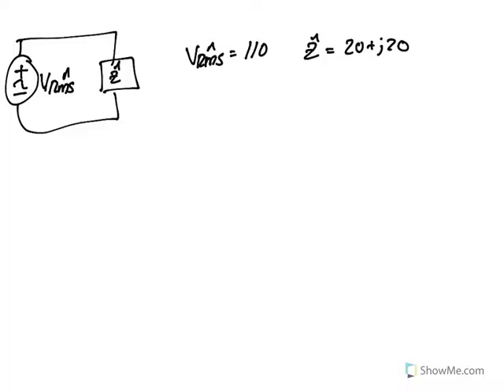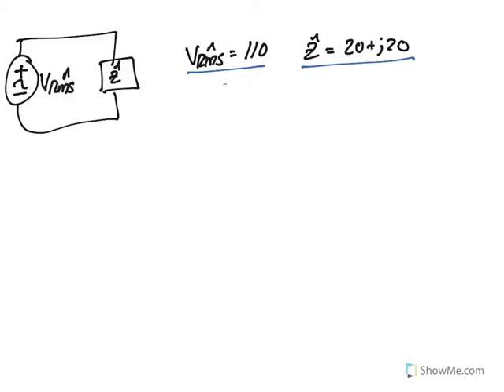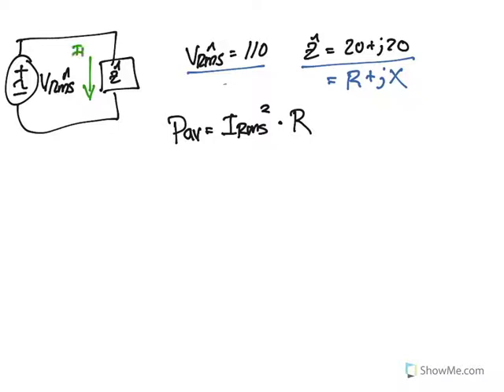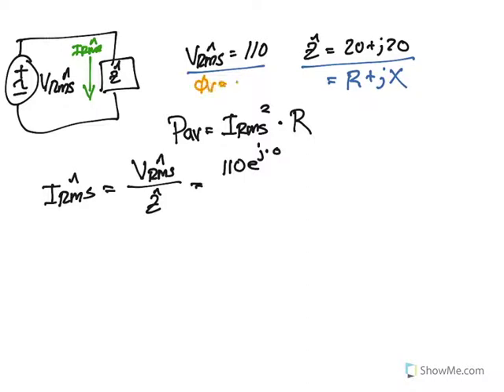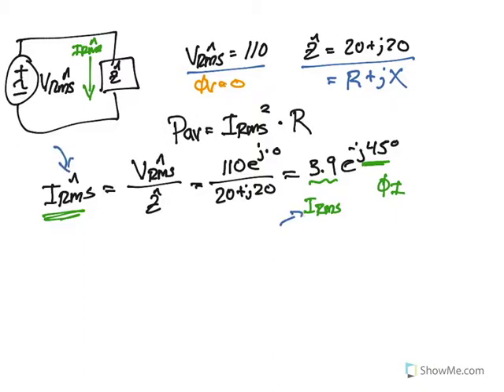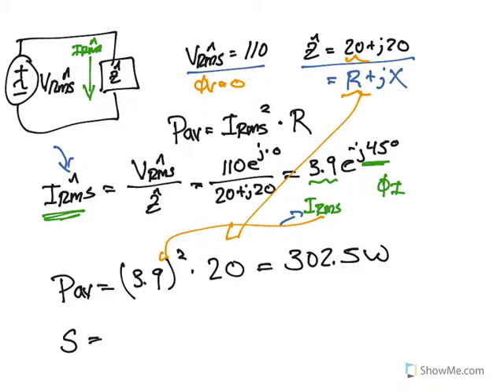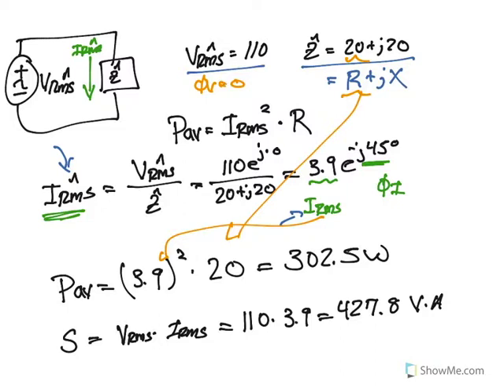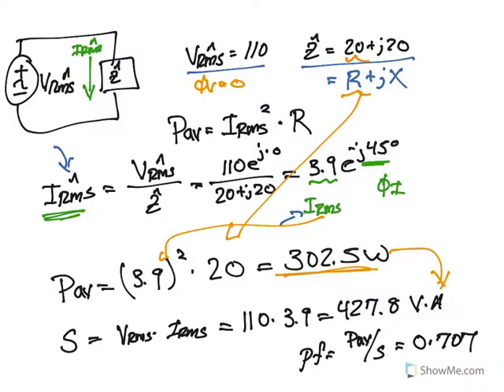Power Delivered to a Load Example 2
Another example of calculating the power delivered to a load